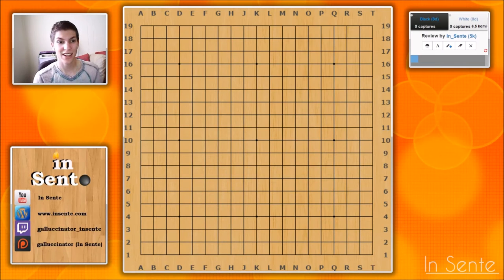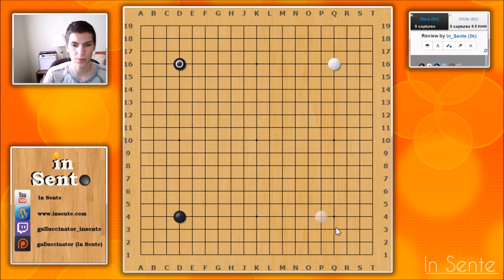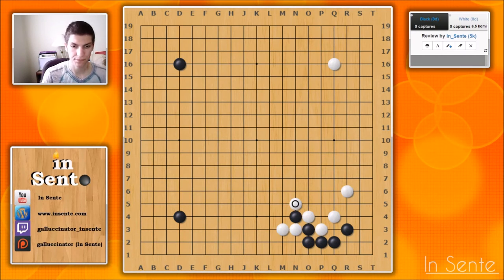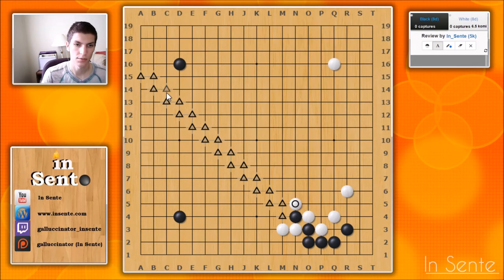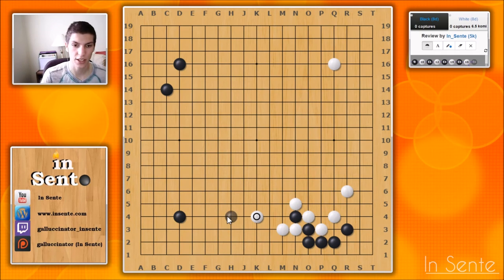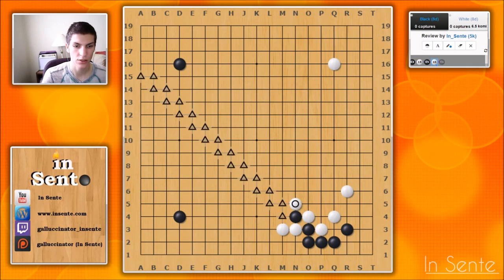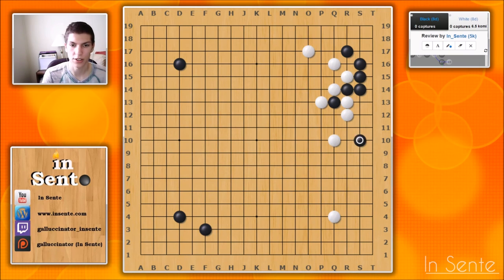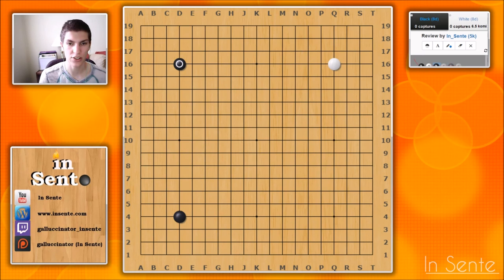In Sente: Tech Skill! The Ol' Switcharoo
galluccinator_insente